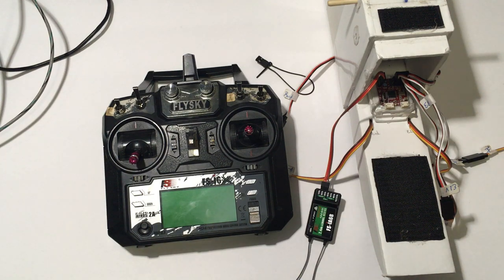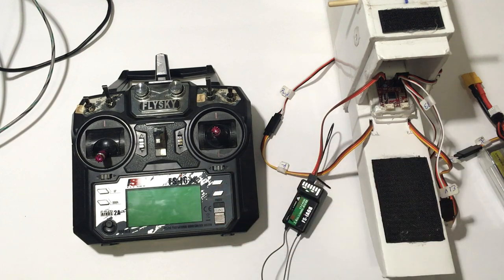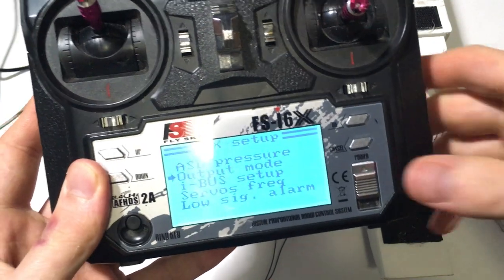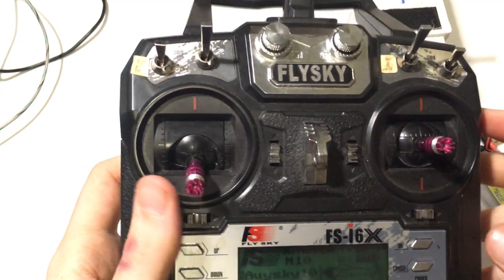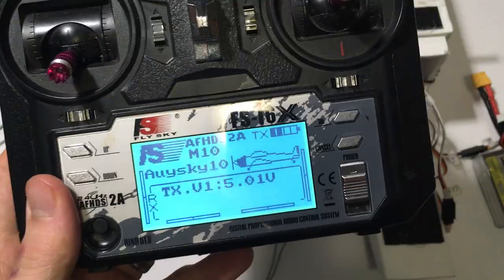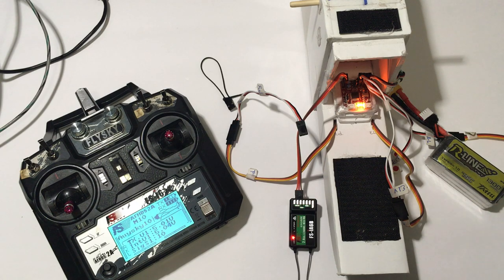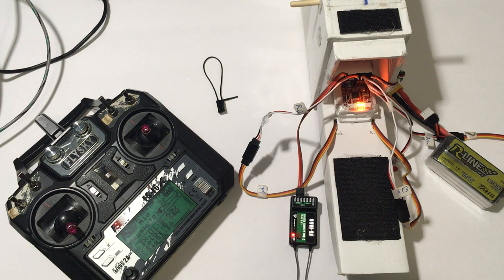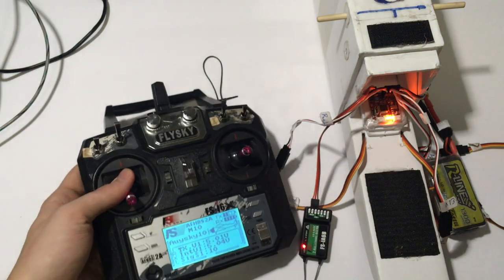FlySky FS-i6X with FT Aura 5 Lite HOW TO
It has taken me quite some time to figure out how to configure the FT aura 5 lite with my FlySky FS-i6X transmitter and receiver. Originally I thought the only way was with a PC and the Aura Config Tool, but I have discovered a method which does not require a PC

The FlySky does output s-bus, but some channels are reversed, and some other issues exist which make setup frustrating. Also, setting up an auxiliary switch proved to be convoluted.

As far as I know, this ONLY works with the X model, not the plain FS-i6. You must also have the FS-iA6B receiver which can output s-bus.